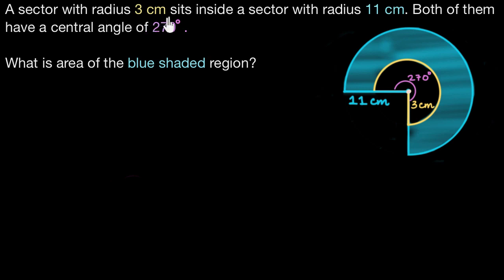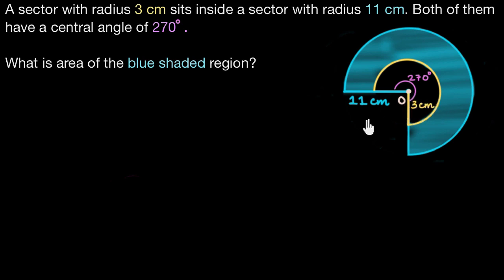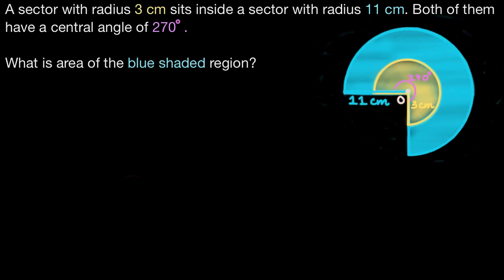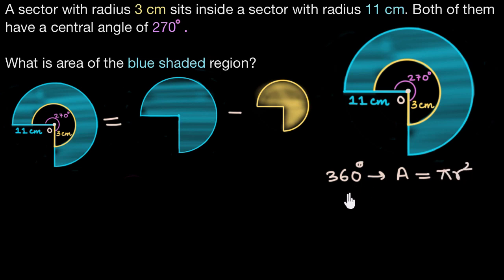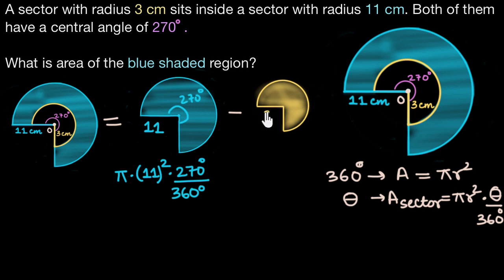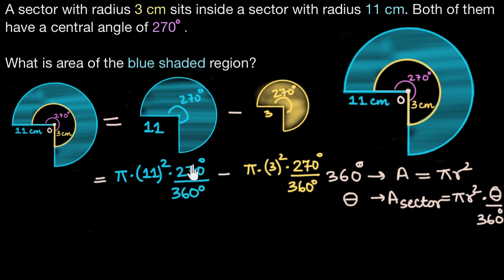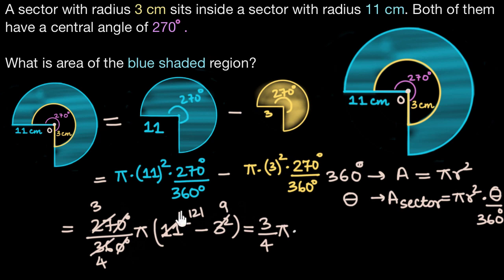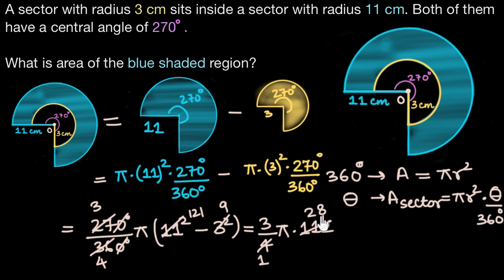Perimeter of shapes with arcs (1/3) | Areas related to circles | Math | Khan Academy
Learn how to find the area of the shaded region in the given circle by subtracting the area of the bigger sector from the smaller sector.

Created by Supriya.